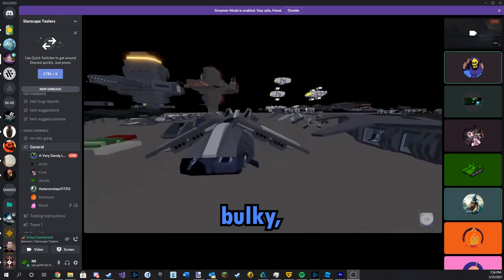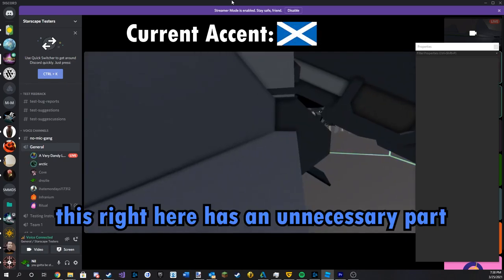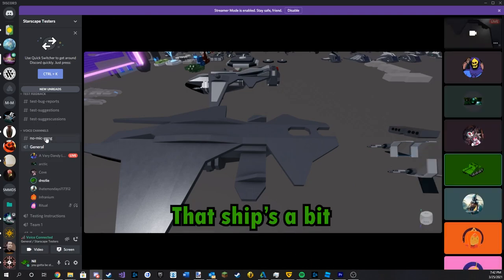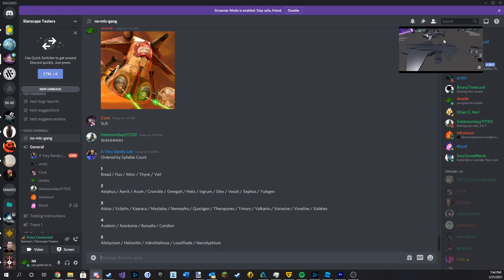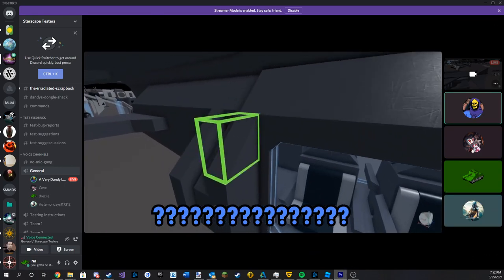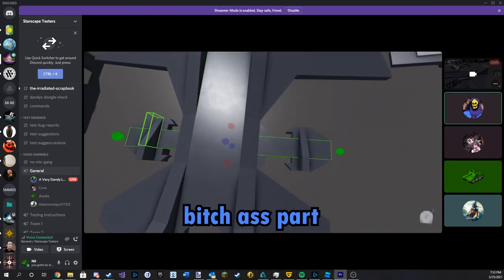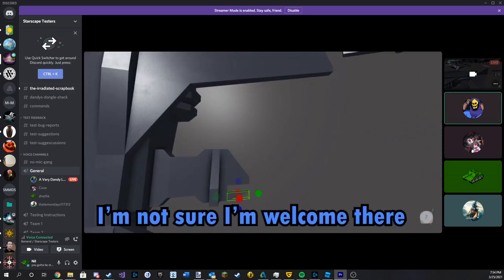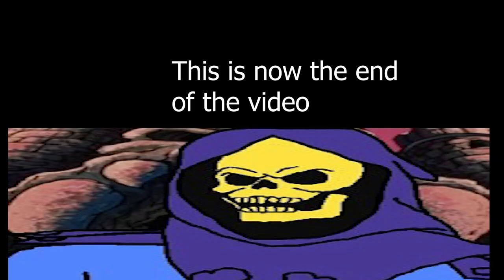A Very Dandy Discord Call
5 and a half minutes of dandy spitting out whatever horrific shit his brain can conjure.